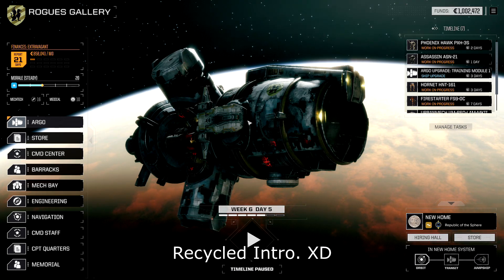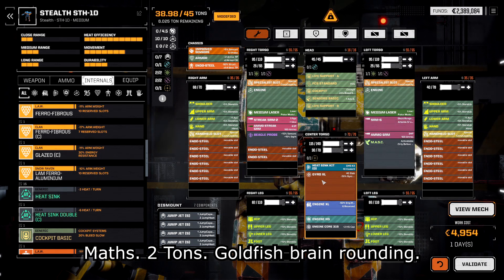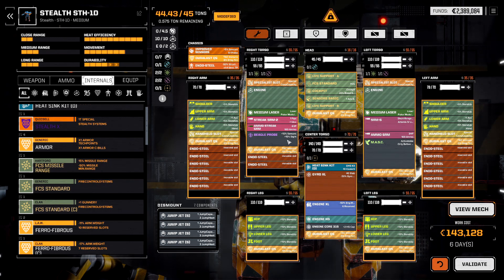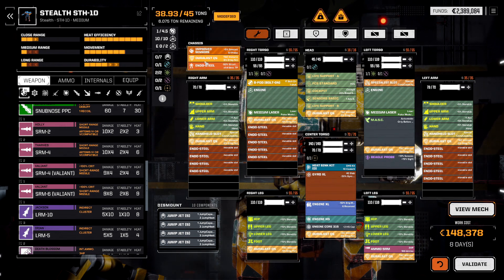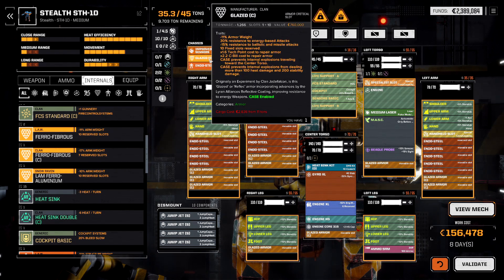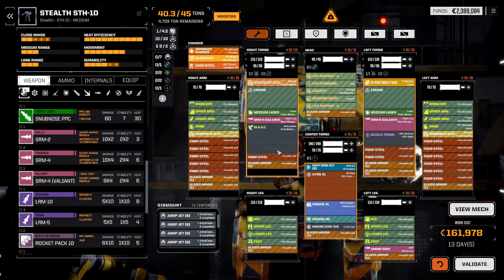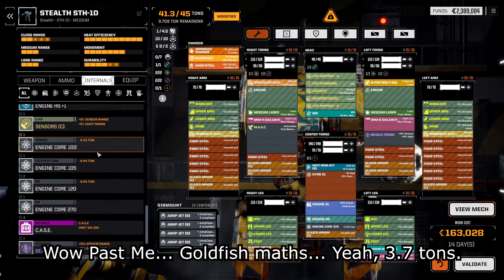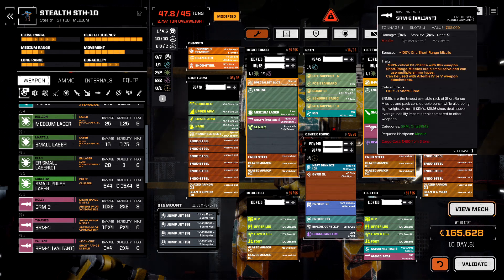Stealth Stealth: Your First Playthrough, The Roguetech Comprehensive Guide Series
This is Roguetech, a comprehensive mod for Battletech, developed by Harebrained schemes. A comprehensive mod deserves a comprehensive guide (series). The game can be purchased on steam or GoG and the dlc are optional for the mod.

If you've never played a game in the universe (it started as a tabletop strategy game and pen & paper RPG system, and the Mechwarrior video games share the setting) then the base game is a great introduction and the mod adds a lot of depth (and complexity) and fully fleshes out the experience.

(They're quite a friendly bunch)

For more information about the Battletech Universe:
Sarna.net

For my challenge run playthroughs where I impose rules on myself to increase the difficulty of Roguetech to the point that every mission is at the absolute edge of complete destruction of my forces. The difficulty will continue to be increased until I can finally embrace the full lore of the setting and war will truly be hell for my little mercenary company.

The Original Challenge Run:
Out of combat rules easy mode to allow for missions being lost and heavy damage.
Lance rating is limited to half of mission difficulty within a half skull variation. For example: I drop no more than a 2 star lance on a 4 skull mission.

Challenge Run MkII:
Challenge Run Rules with slightly harder out of combat rules.
Adds a progression limitation system, 6 lights to salvage mediums, 6 mediums to salvage heavies, and 6 heavies to salvage assaults. Also no omnis or vehicles.
Oh, and we'll finish things off by fighting some super heavies. It's gonna hurt.

Challenge Run MkIII:
War Is Hell.
Bankruptcy will be a pressing concern while continuing the rules of the previous challenge runs.
Link to episode 1 will replace this line of text once it begins.
Likely 2 weeks from CR2's Finale.

And for the mission that inspired this entire challenge run madness:
The Great Escape, where I was unaware the modders had changed the star map to include 5.5-10 skull missions and accidentally dropped on an 8 skull thinking it was 3:

Game details:
For this series I am playing Roguetech, a modpack being actively developed for Battletech, the turn based strategy game developed by Harebrained Schemes and released in 2018.

The Challenge Run MkII is running the Mechrider version of Roguetech, which as of this description edit is now outdated. Updating further will break my save, so for more up to date Roguetech information check out the discord linked below.

With the Roguetech Mod there are more mechs, more vehicles, more equipment, more weapons, and essentially more of everything.

Steeped in the feudal political intrigue of the BattleTech universe, we will be taking on the role of a mercenary company setting out for blood and glory from the deep periphery state of Chanelaine Isles and slowly proceeding toward the Inner Sphere through Pirate Infested space.

To purchase the vanilla game (Which is a great introduction to the Battletech Universe) you can find it on GoG.com here:
(The dlcs are not necessary for the base game experience nor for the Roguetech mod, but they do add mechs and features to both)

To get the mod all you need to do is download and run it from here:
(The nexus mods version is heavily outdated and no longer functional)